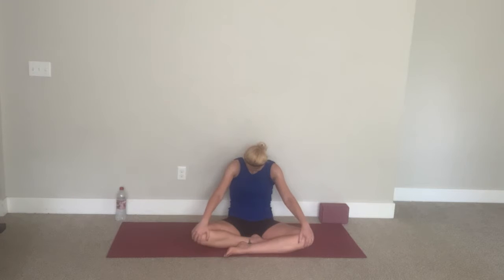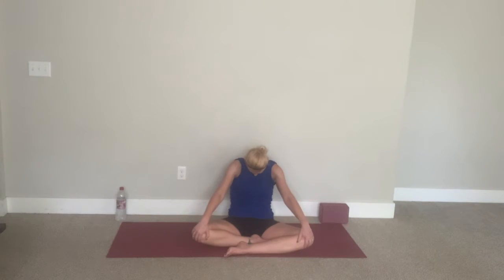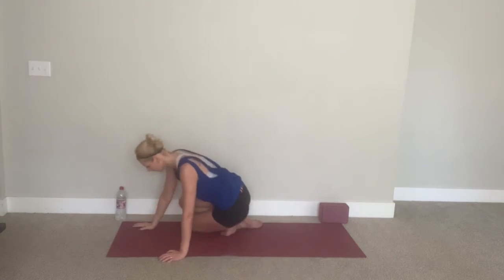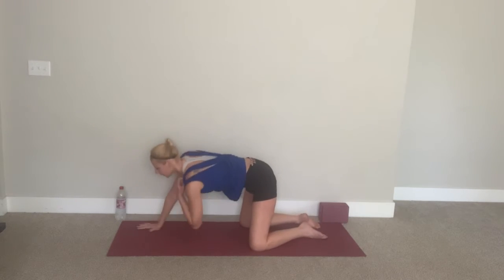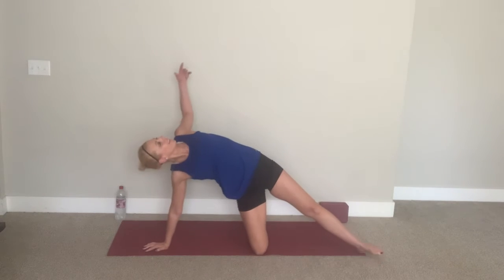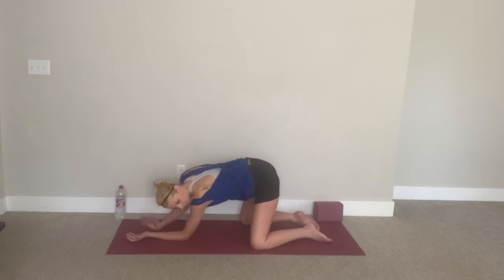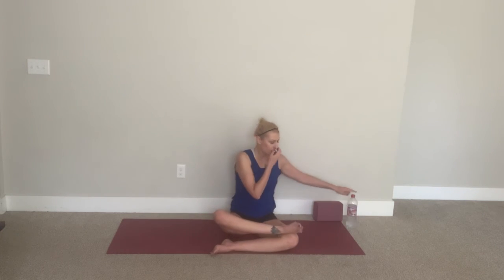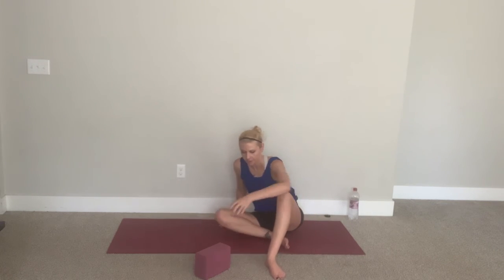Gentle yoga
This is a class that is great for Beginners and for those who want a gentle practice